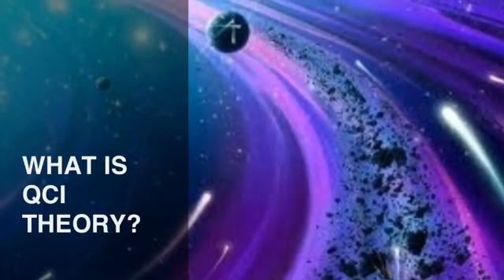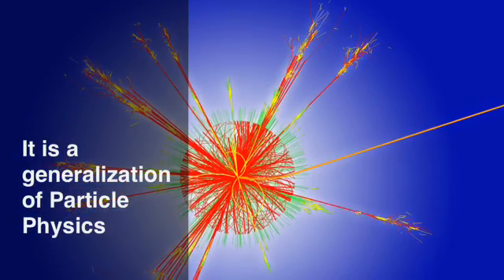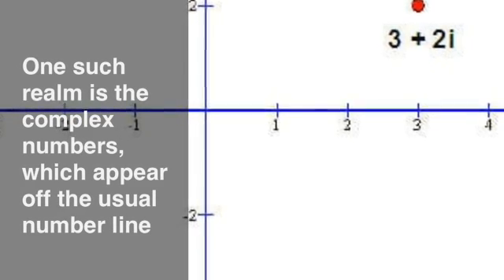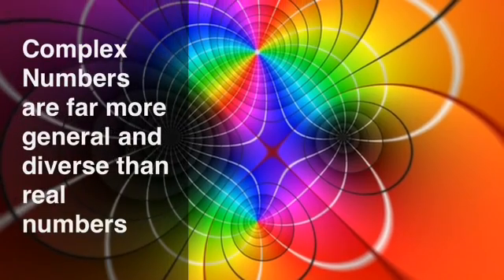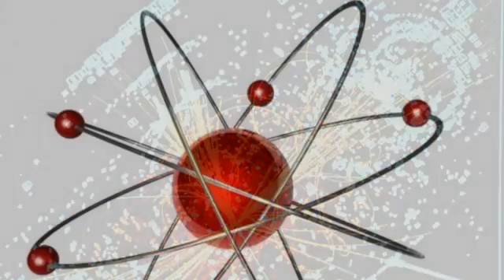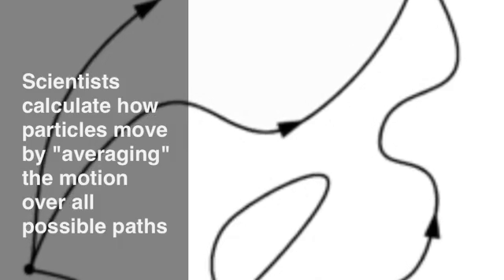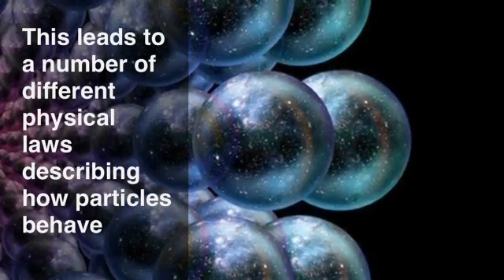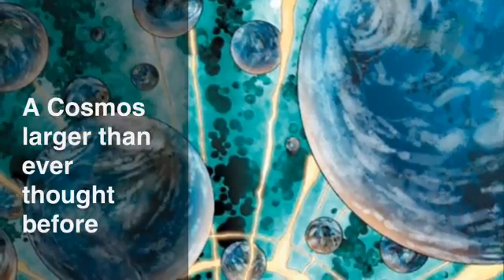QCI Theory 101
Here, I provide an in-depth explanation for my theory, the QCI hypothesis. This explanation is intended for the layperson. If you are a physicist, please see my or look at the other great videos in my channel.